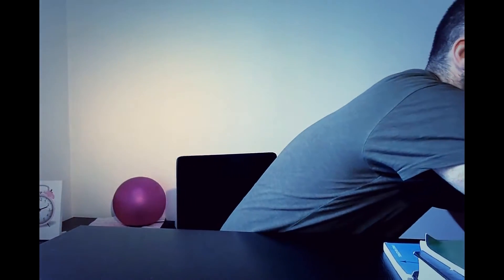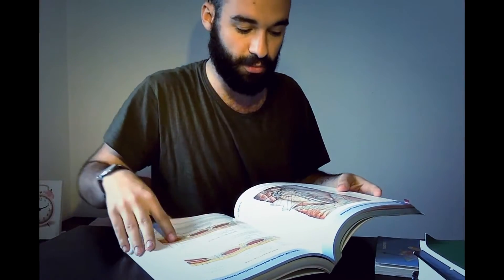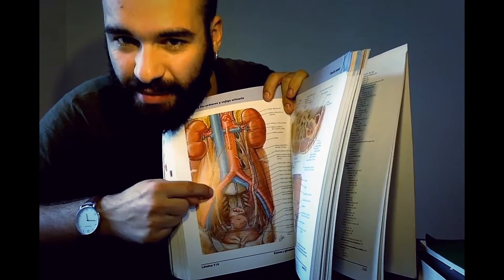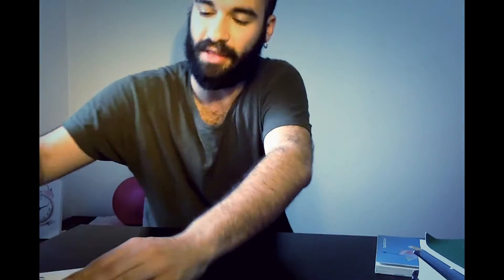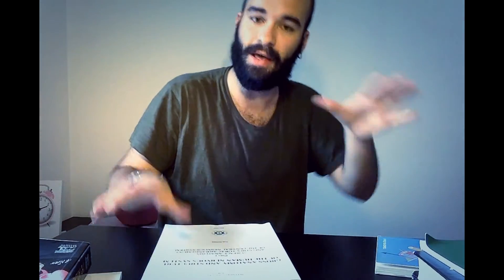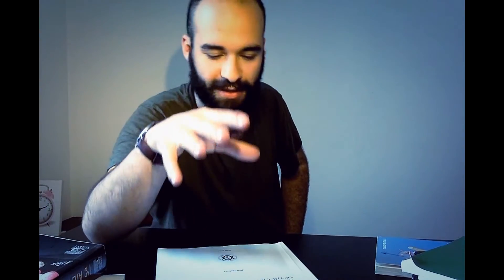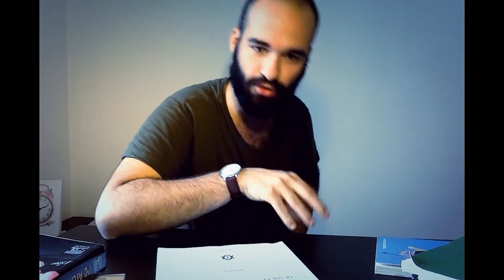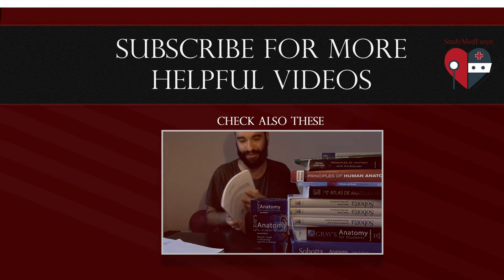How to study the last 5 days before the Anatomy Exam. Masaryk University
5 days left to your exam, you can do it, follow these simple tips and you will not regret it.